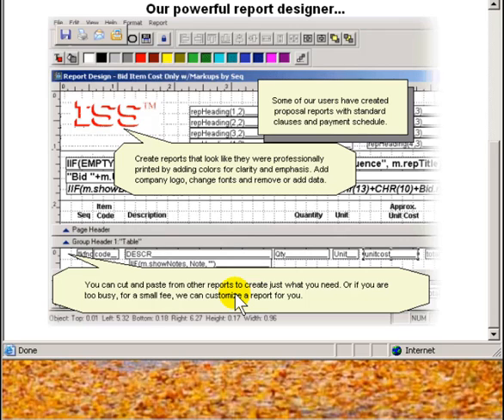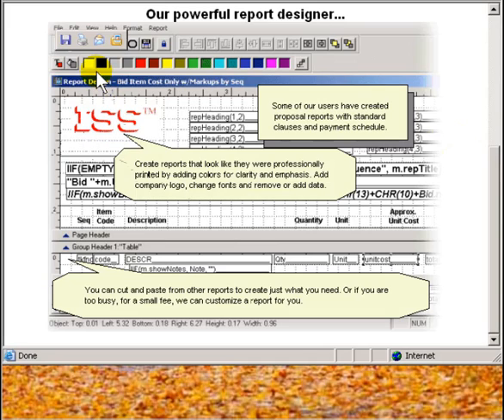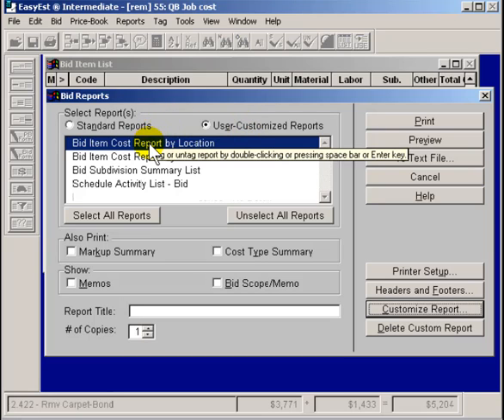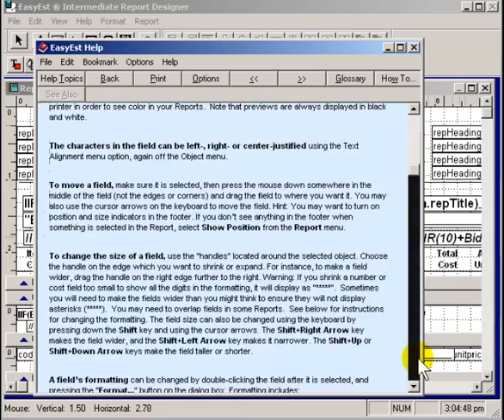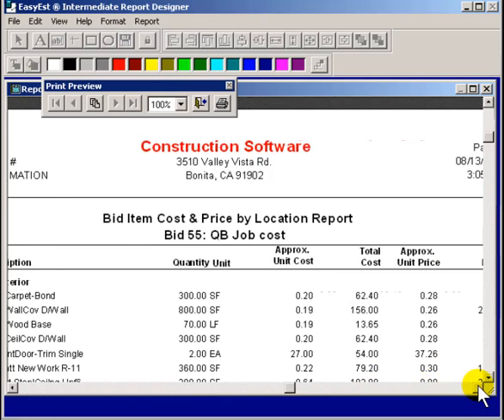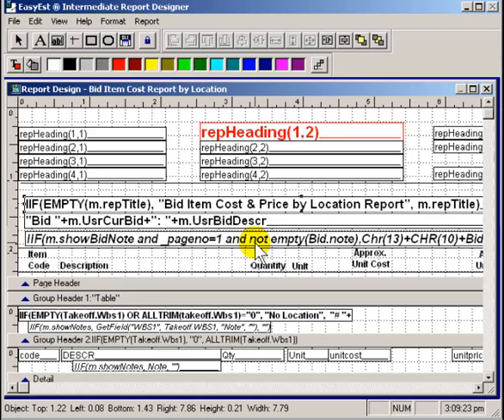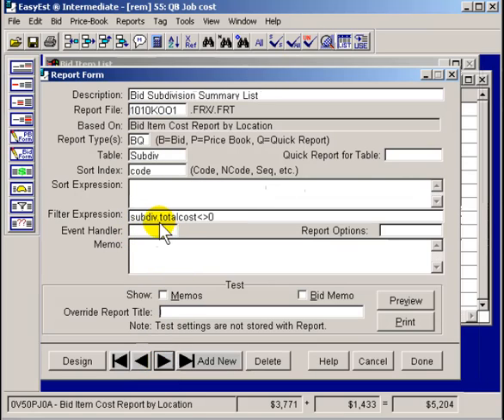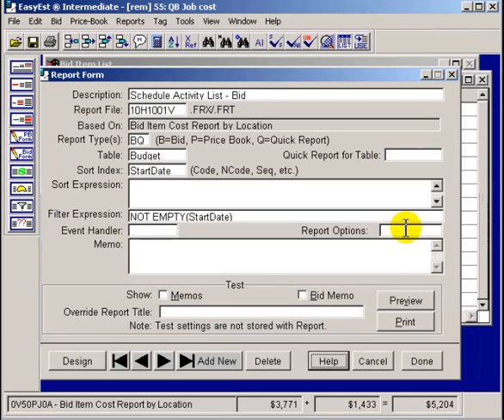EasyEst Report Designer "Add your logo, colors or redesign any report"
CUSTOMIZE REPORTS - A report design screen that lets you change any report in the system to fit your needs.

Customize Reports - Print reports on your letterhead. Eliminate data you do not want others to see. Add information to a report like the customers name, address and phone number.